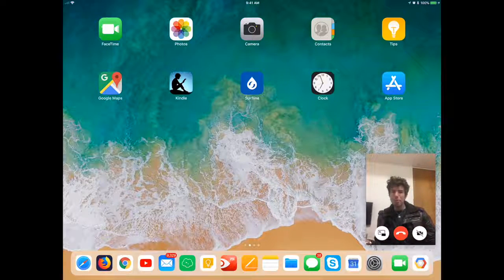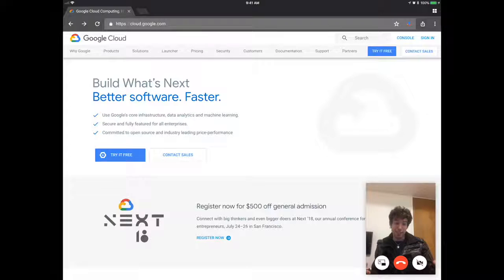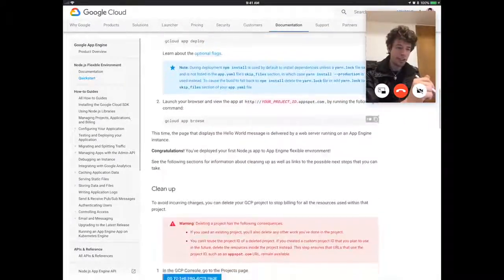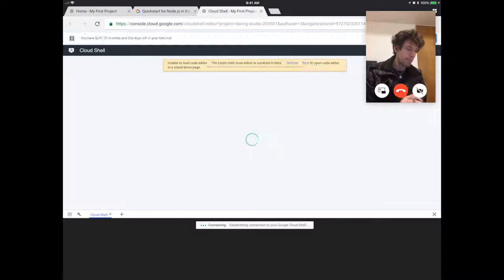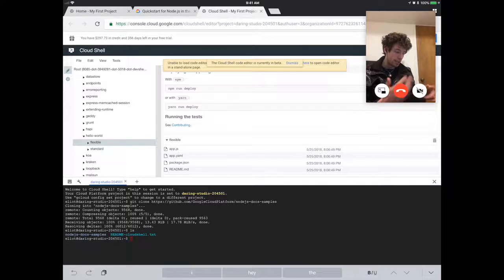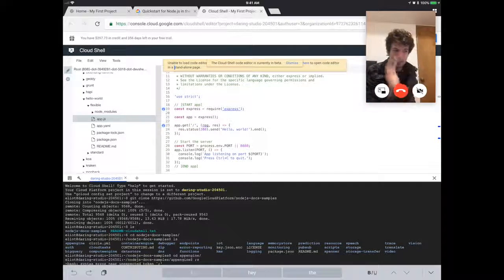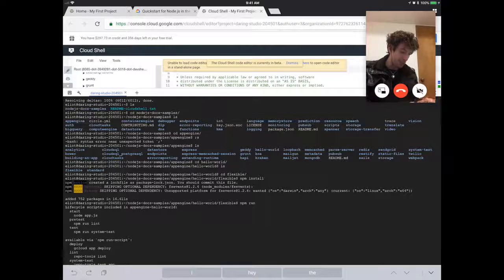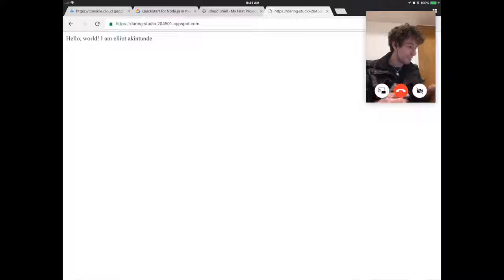Code on iPad, Build a Website in 15 min with Google Cloud on iPad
Do REAL computer programming on an iPad! In 15 minutes you'll have a website without any previous computer science.

In this introduction tutorial, we use the Google Cloud Platform (aka GCP) to host a website. The cloud computing tool we use is Google App Engine.